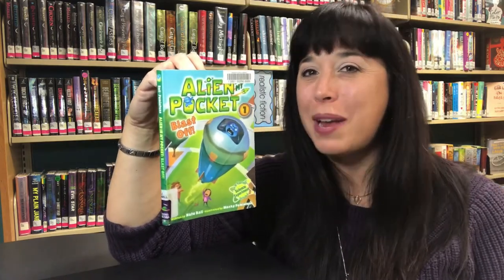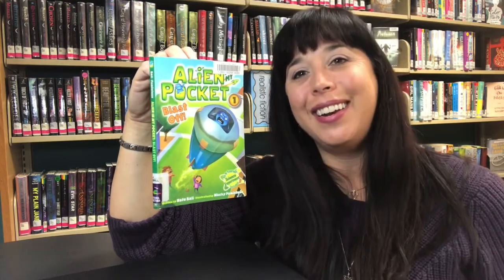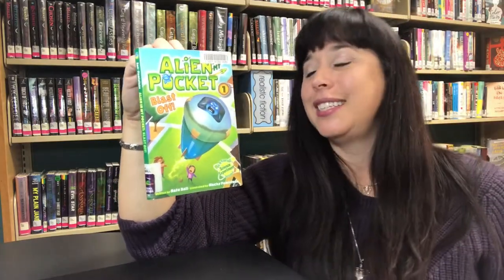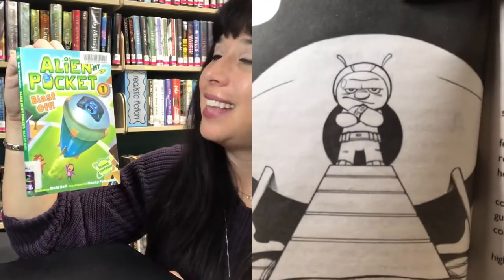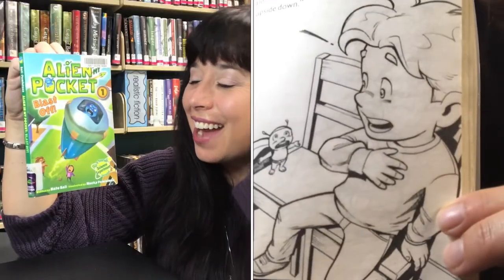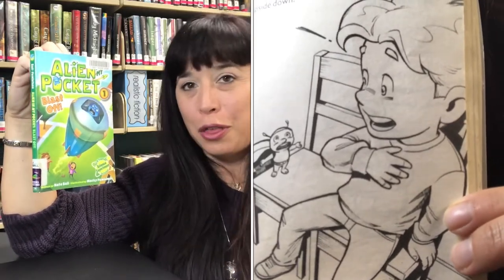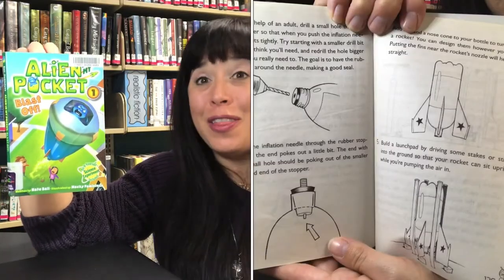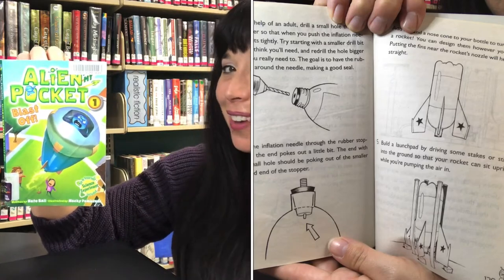Juvenile Book Talk #9 -- Alien In My Pocket: Blast Off by Nate Ball -- Newport Public Library, OR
Science Fiction: Fourth-grader Zack McGee's life is turned upside-down when Amp, a tiny alien, crash-lands in his bedroom, then causes trouble at school while trying to get parts to repair his spaceship.